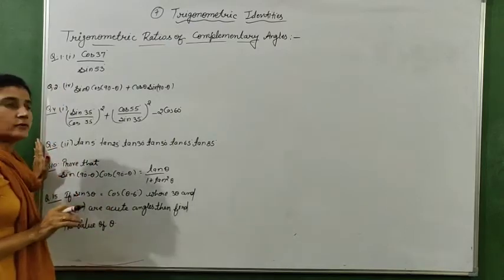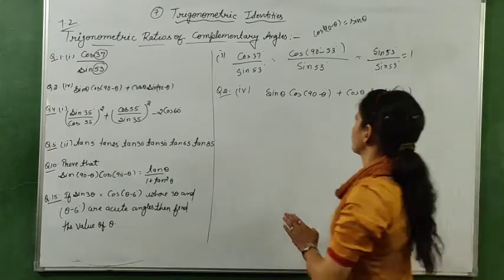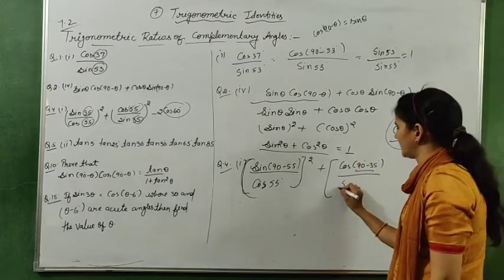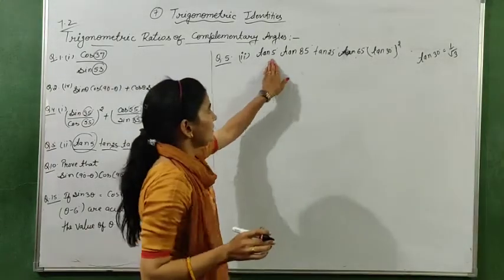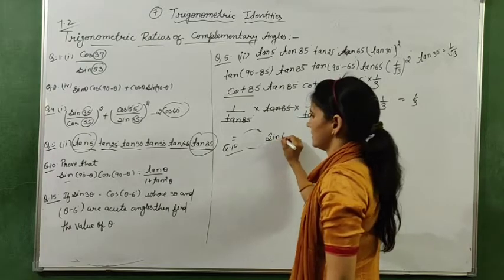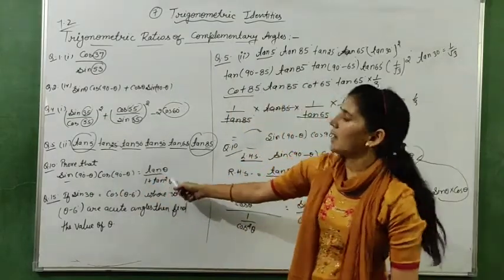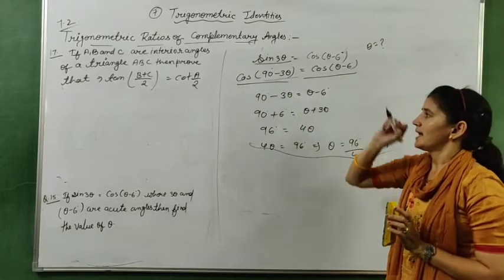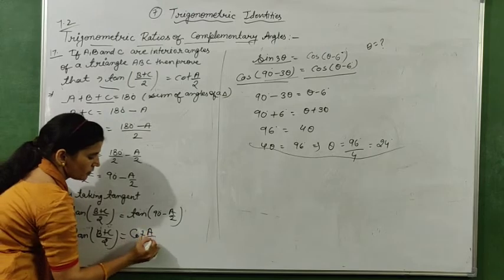Class -10 Chapter-7 Trigonometric Identities